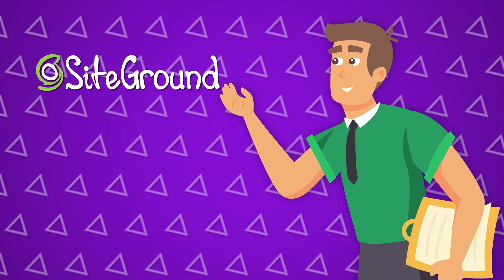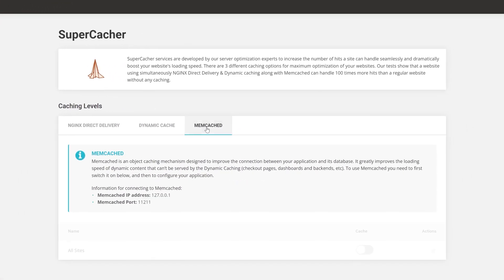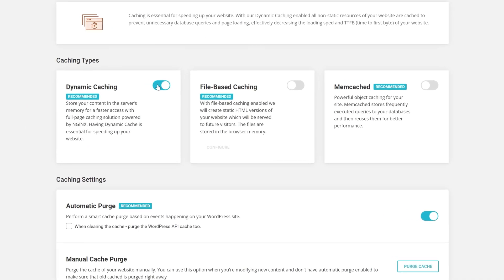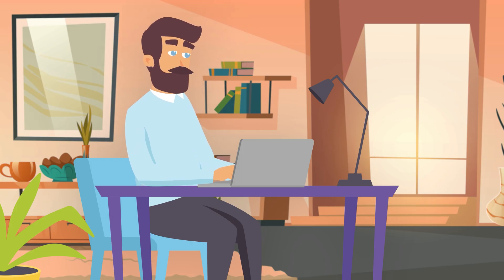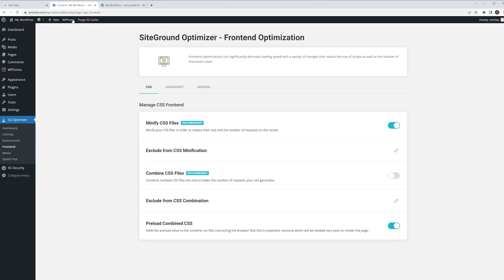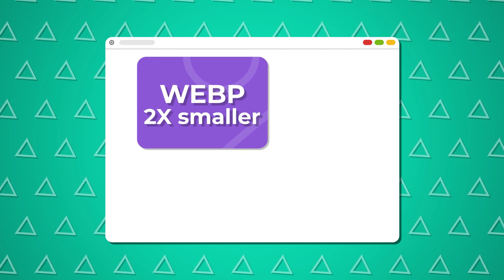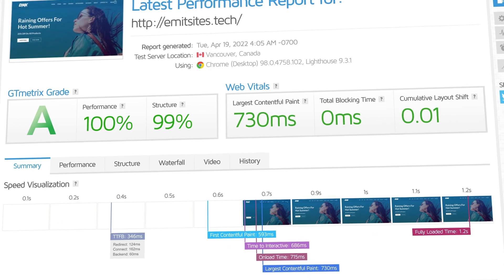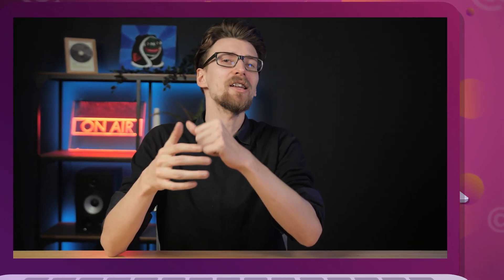How to Optimize Your Siteground Website With SG Optimizer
In this tutorial, I’ll show you how to optimize your SiteGround website using SG Optimizer plugin.

Even if your website’s performance is fine you should still be optimizing it to lower your resource usage and get the best possible performance for the money you spent. So in this video I’ll show you how to do exactly that if you’re hosting your website on SiteGround.

The SG optimizer plugin should be pre-installed on your website. The most reliable way to optimize and minimize your website is to do it one setting at a time. This way you’ll know what’s causing the problem and you can just turn that setting off.

In my testing I was able to improve my website’s performance anywhere between 20-50% which is really substantial. However, SG optimizer is best suited for SiteGround and can be a bit finicky with other hosts.If you’re using another service, lots of web hosts actually offer their own optimization tools that are better suited for their servers.

Hope you enjoyed the video. Keep hustling hustlers.

Time Table
0:00 Intro
0:43 Enable Caching
1:53 Minimize Everything
3:49 Performance Improvements
4:23 Recommendation